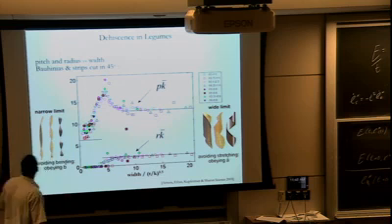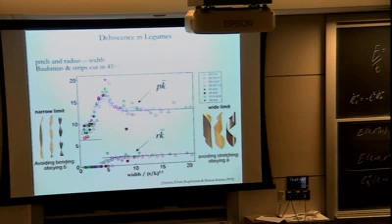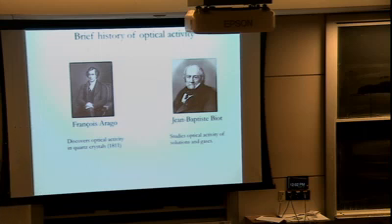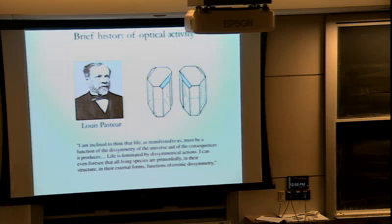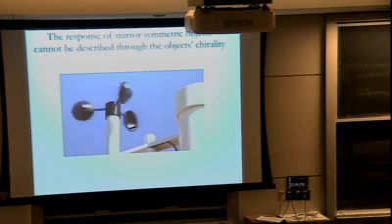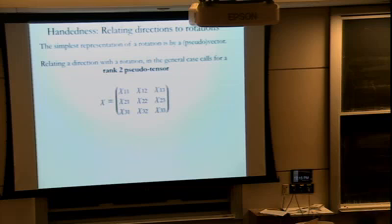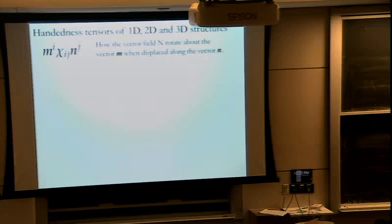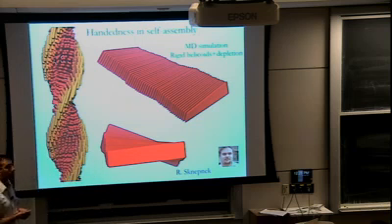July 8 Efi Efrati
Boulder summer school 2015 lecture videos.